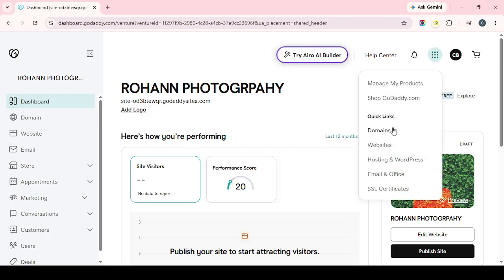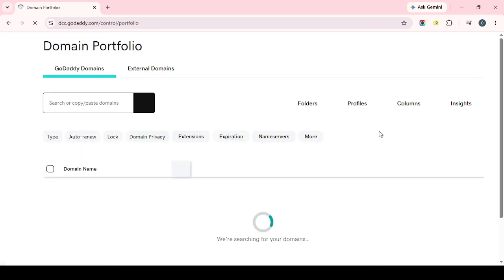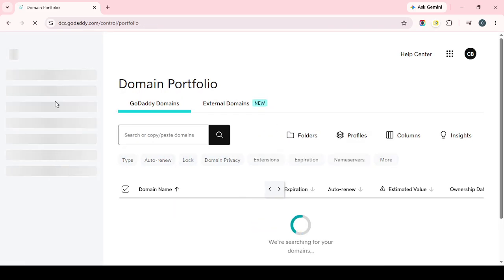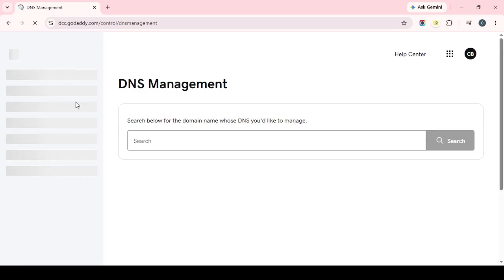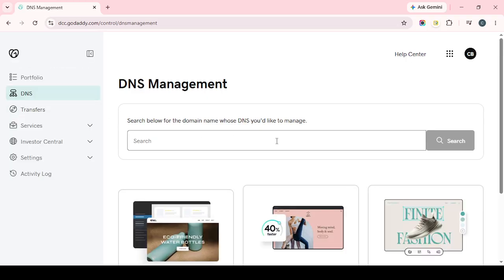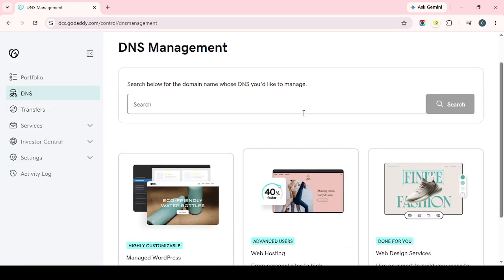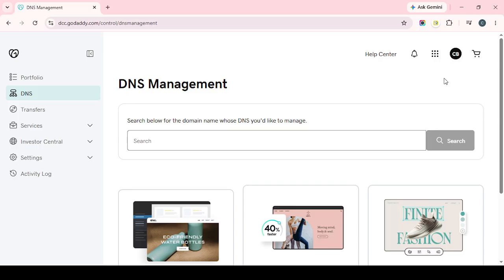How To Fix GoDaddy Parked Domain Issue 2026 Step by Step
: Is your site showing a "Domain Parked Free" page instead of your content? Follow this updated 2026 step-by-step guide to fix GoDaddy parked domain issues and make your website live.